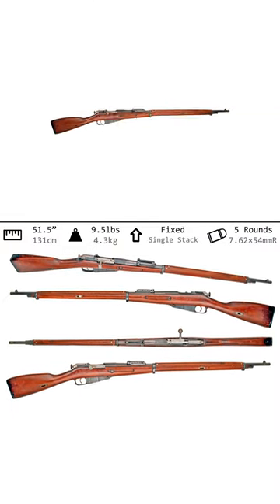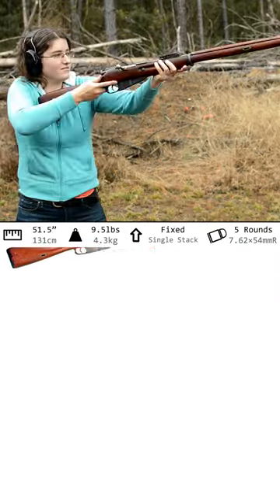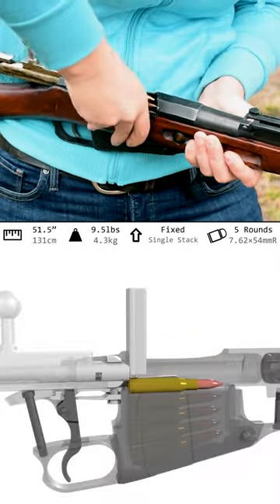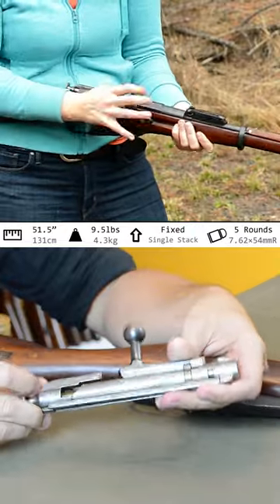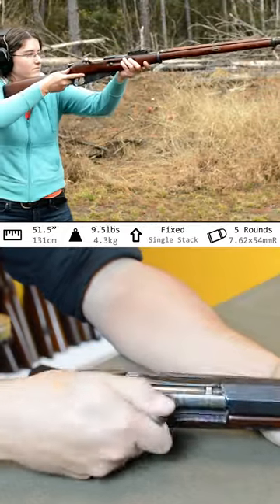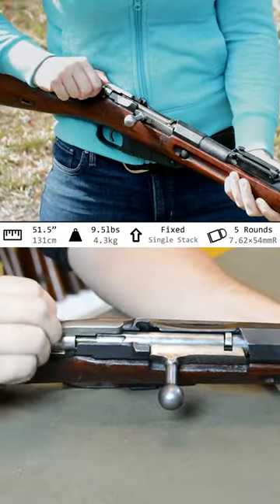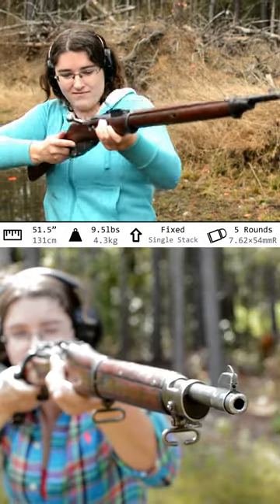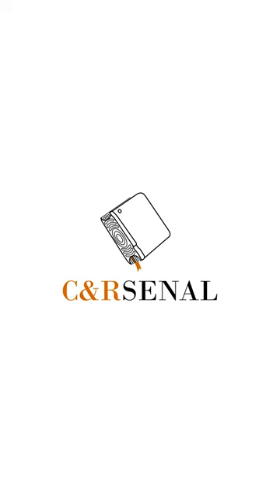Russian Mosin-Nagant 1891 Rifle